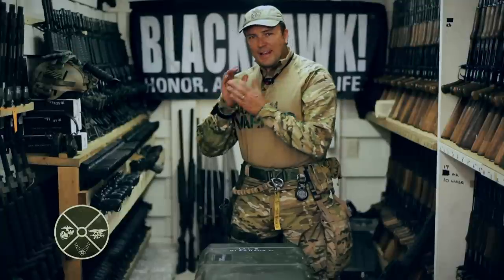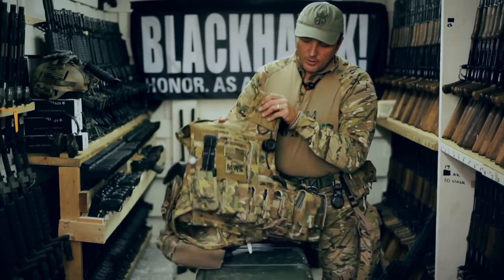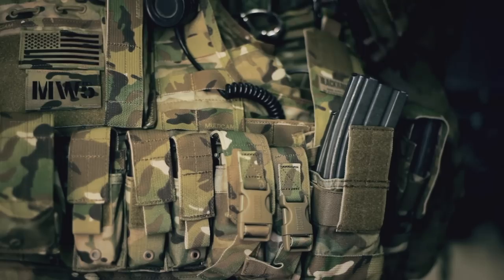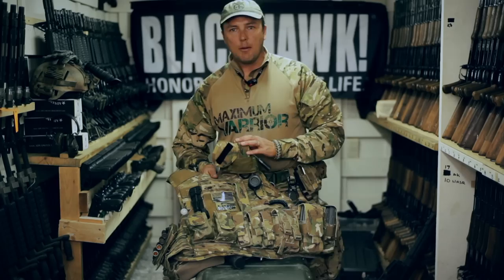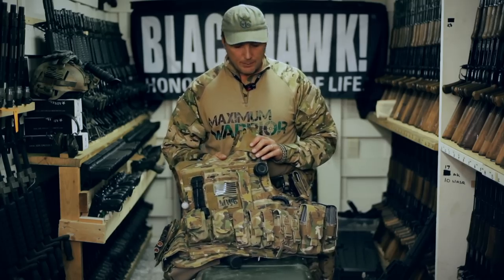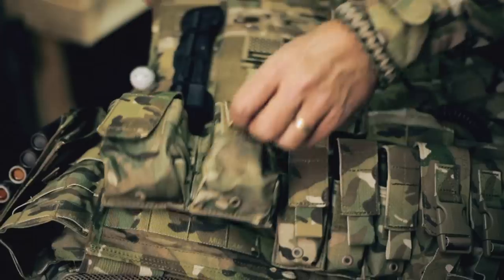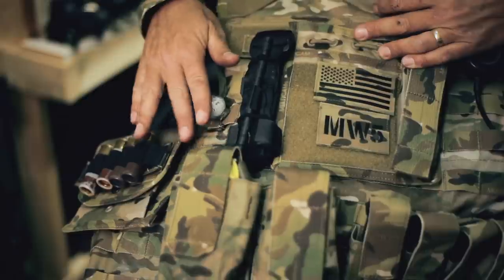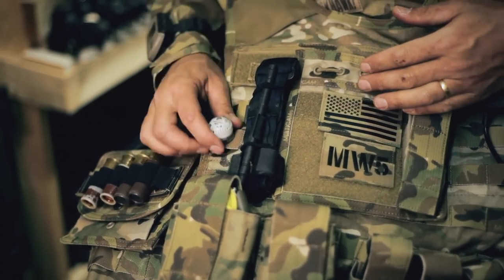What a Warrior Wears, Part 1 - MAXIMUM WARRIOR 3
Find out what kind of gear the U.S. Military carries with them and why they carry it.  Karl Erickson describes all of the items a trained special operations soldier takes into battle.